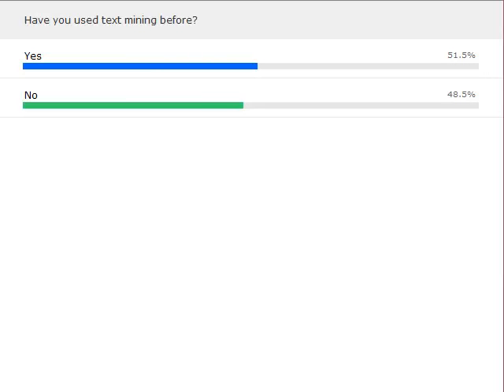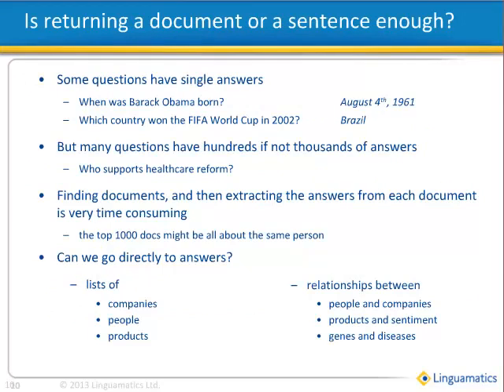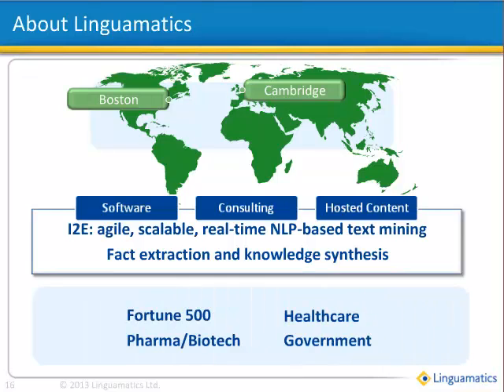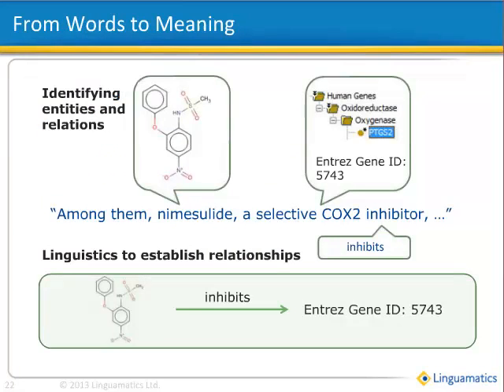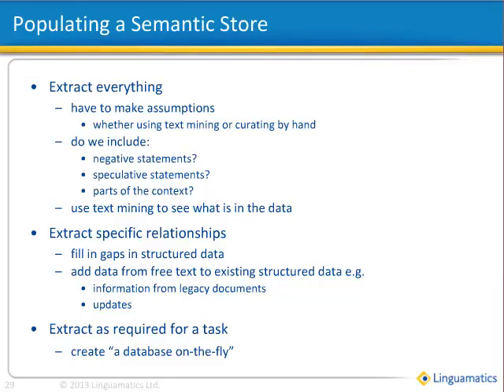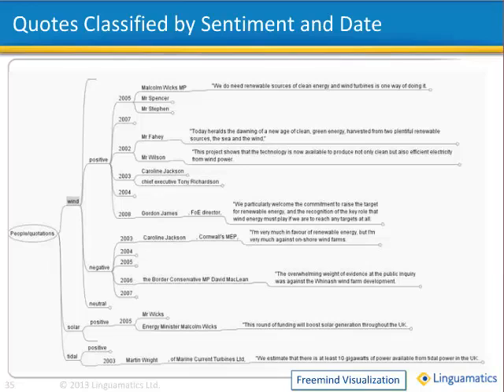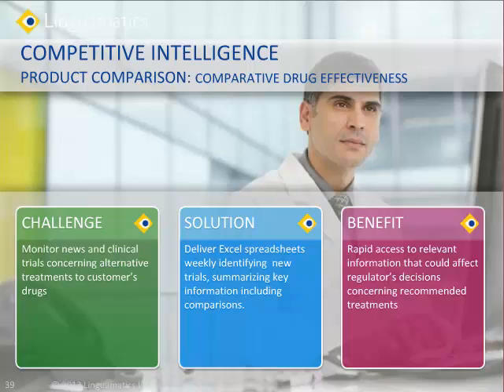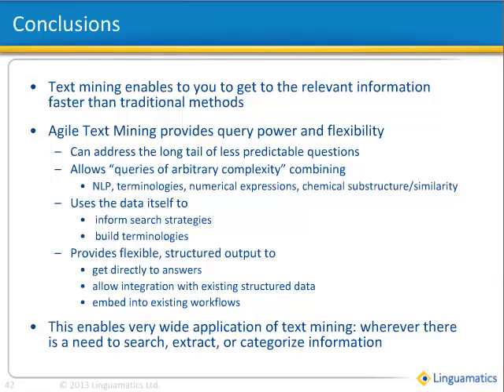Maximize the value of your information assets with advanced NLP-based text mining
How are you capturing knowledge from your text based information assets? Turning text into actionable insights is key for any business, especially in knowledge-driven industries such as life sciences and healthcare. Although huge amounts of information exist in the form of unstructured text, such as scientific articles, patents, electronic health records, news feeds or social media, this is often poorly exploited. This webcast demonstrates the state of the art in extracting information from unstructured text using Natural Language Processing (NLP).